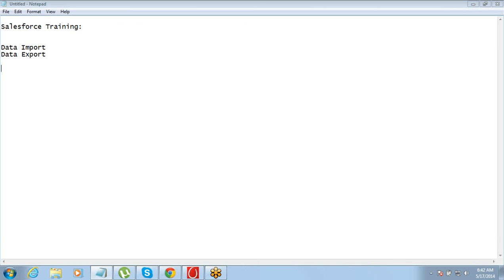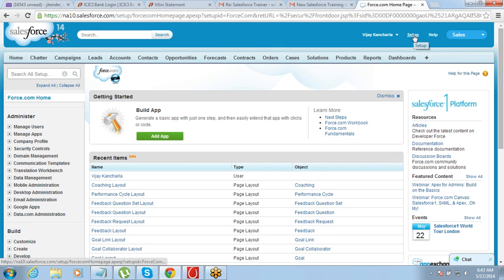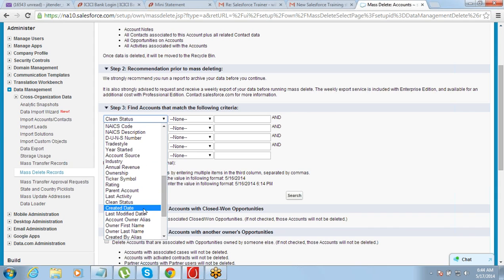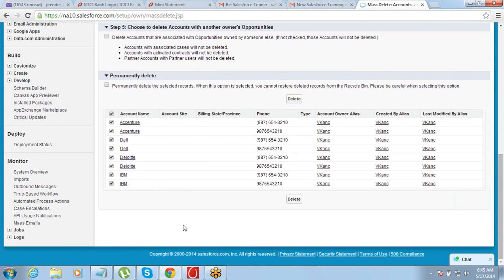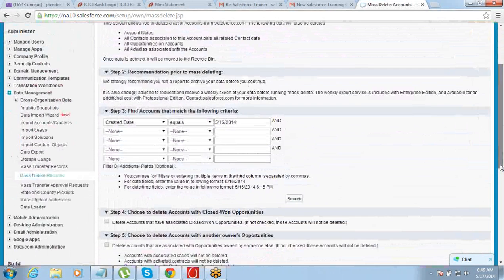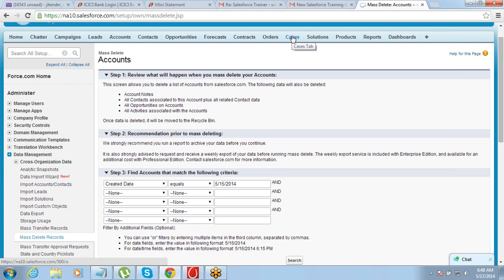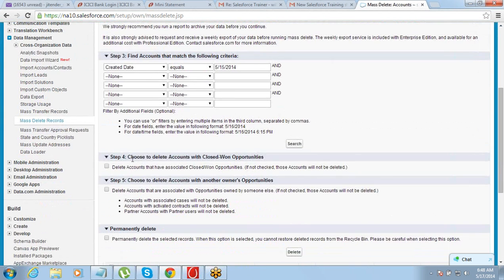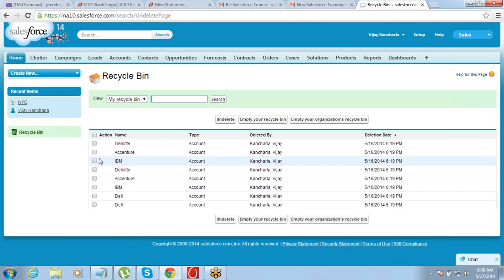Salesforce Data Import,Export,and Delete By Wikitrainings